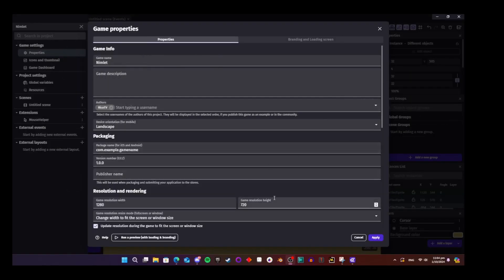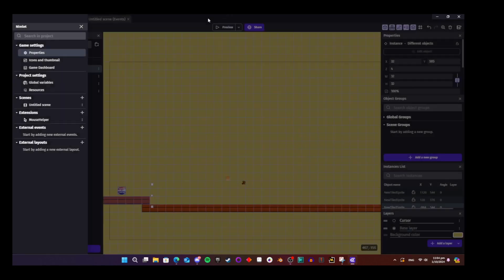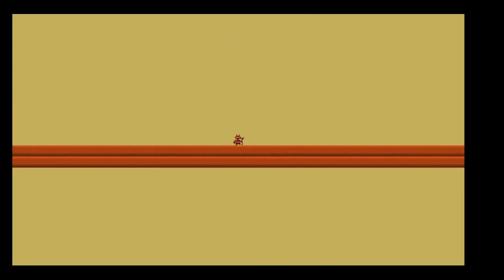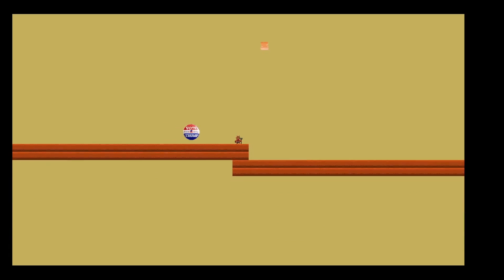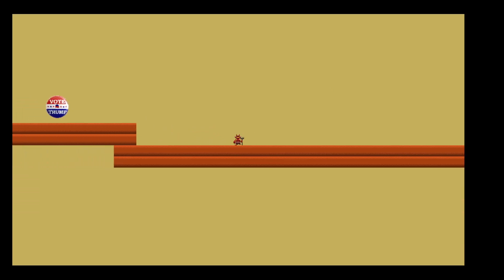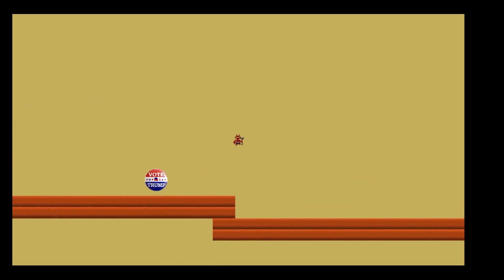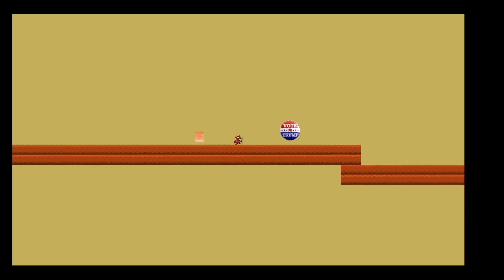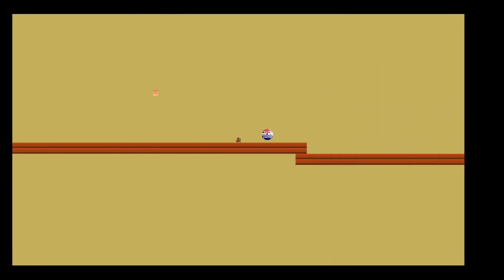Devtober 2024 : Nimlet Devlog one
This is the first video of a series of Devlogs as I take part in the Devtober game jam

What is Devtober
It's pretty simple - it's a personal challenge where the focus is finding your own pace, building good habits and work routine.
There's no real rules - it's a commitment to yourself more than a game jam, but if you feel the need for some direction, we've been following these extremely basic rules for the past few years:

Work on a game a little every day
On the very last day, write a post mortem
That's it!